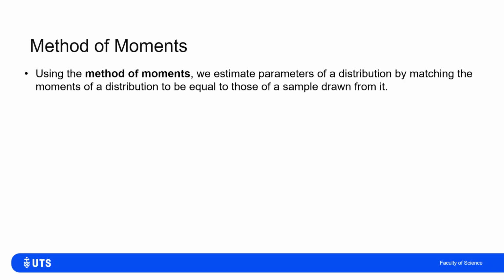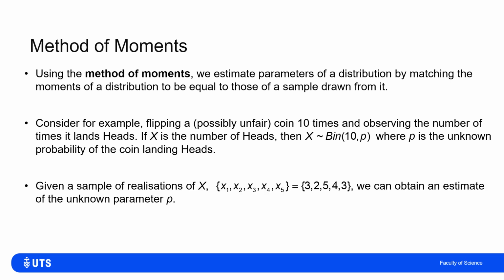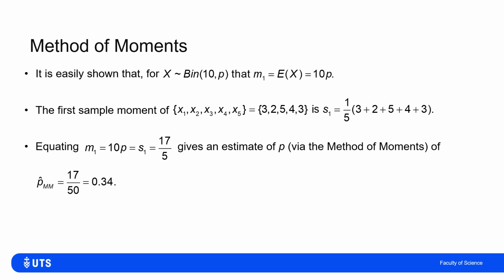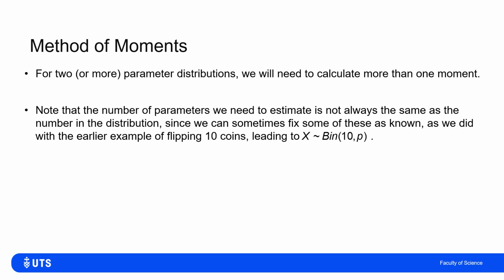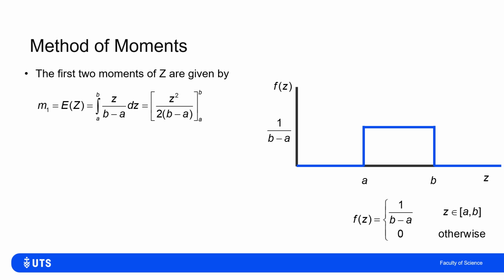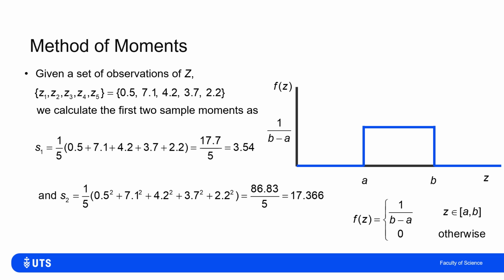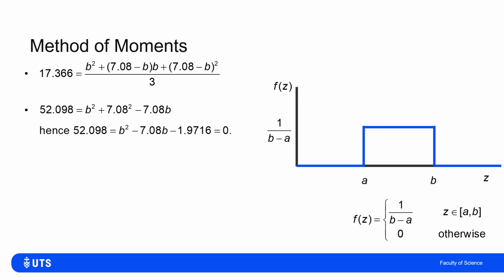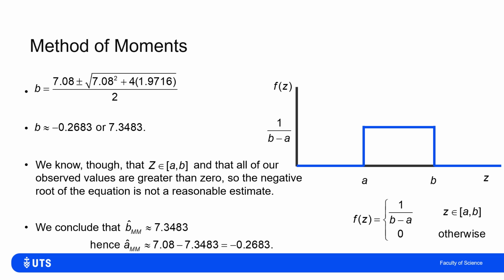Estimation: The Method of Moments